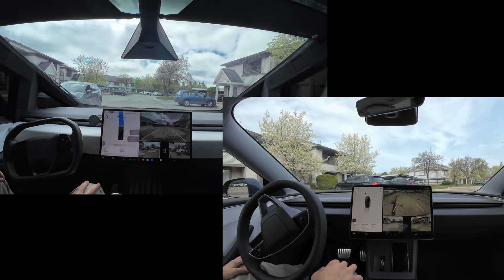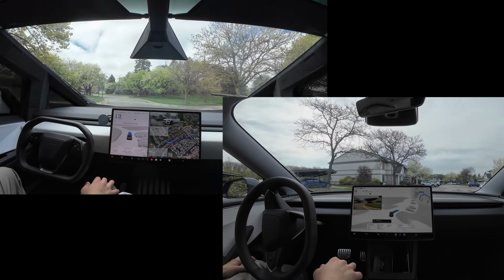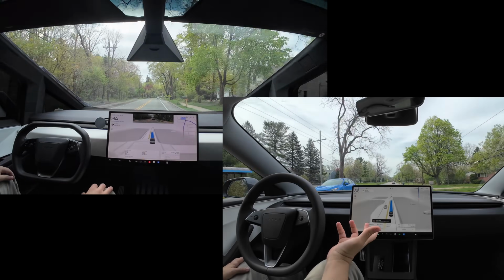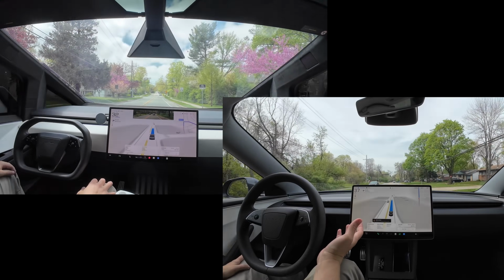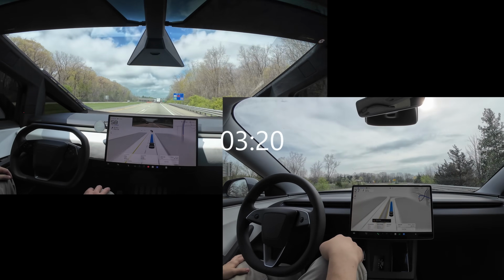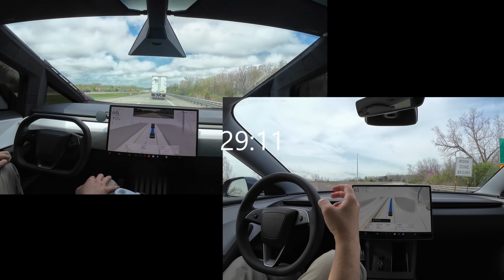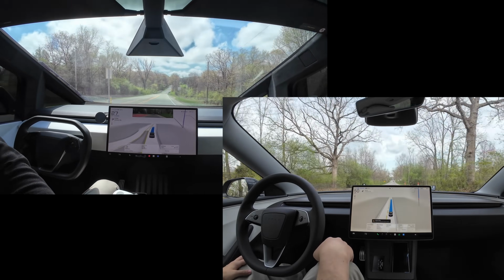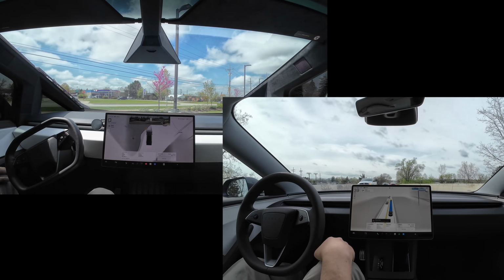Tesla Model 3 Full Self-Driving is BETTER than Cybertruck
Use the totally FREE tools from DroneQuote to see potential EV and Solar Panel savings

Filming Equipment
Ankerwork M650 Microphone
DJI Osmo Action 4 (films screen/road)
Camera mount for DJI
Mic
Face/vlog style camera